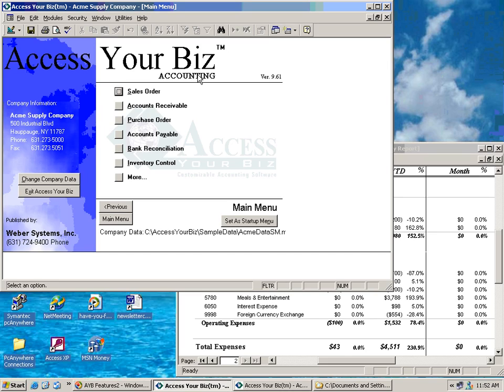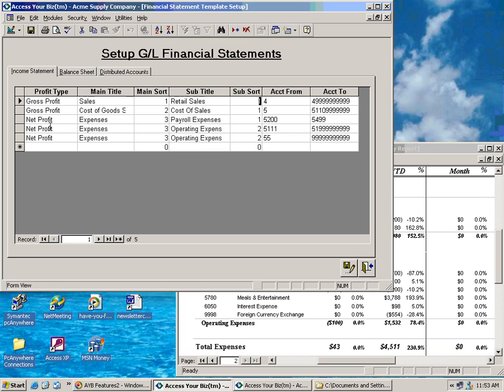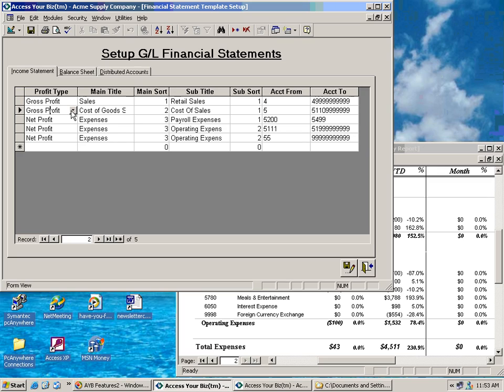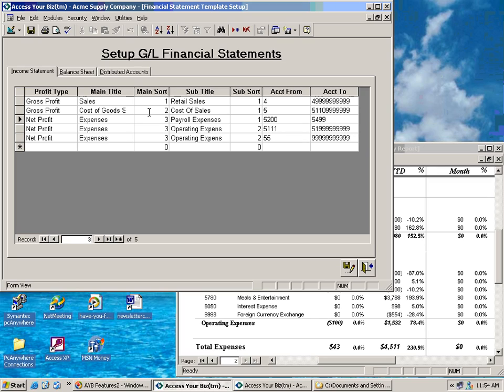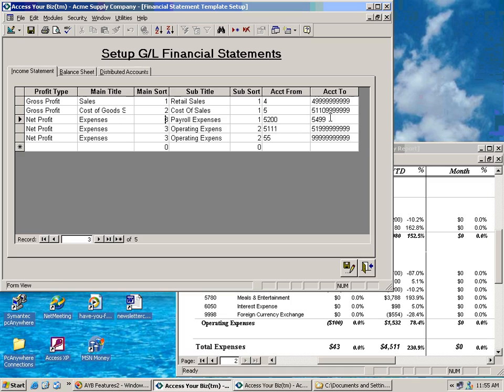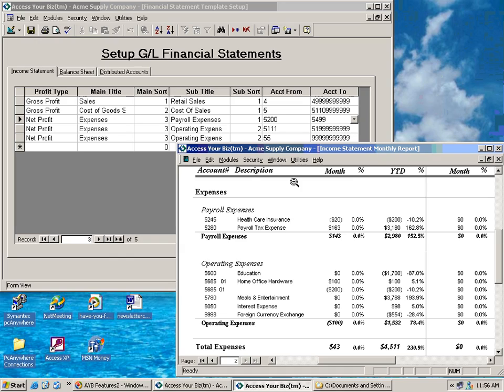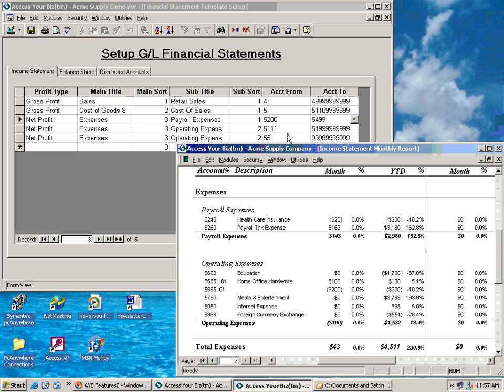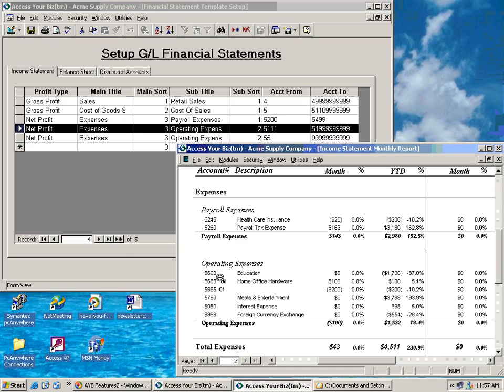GL Setup General Ledger Financial Statements Income Statment